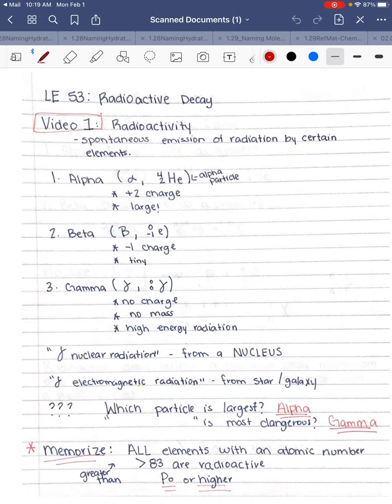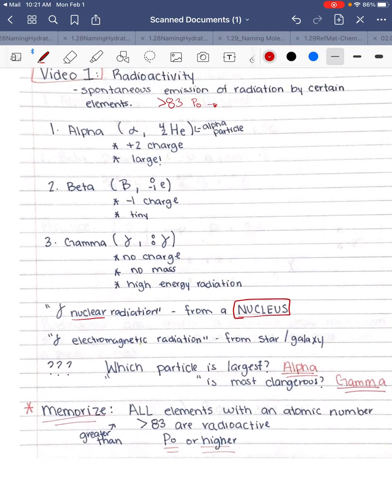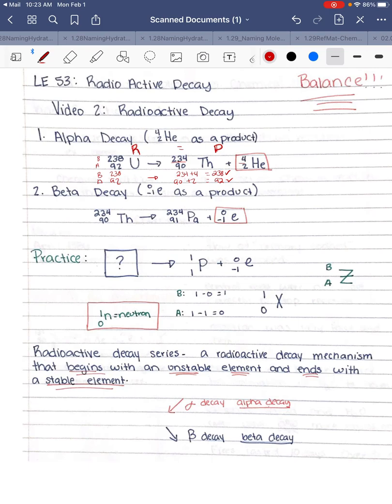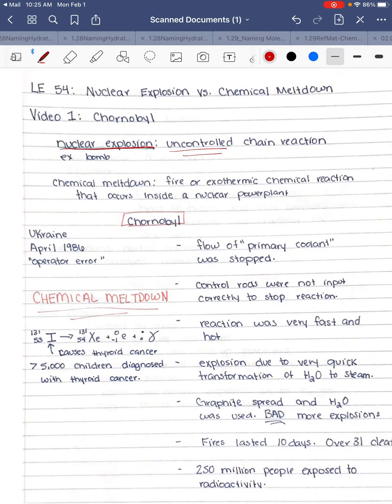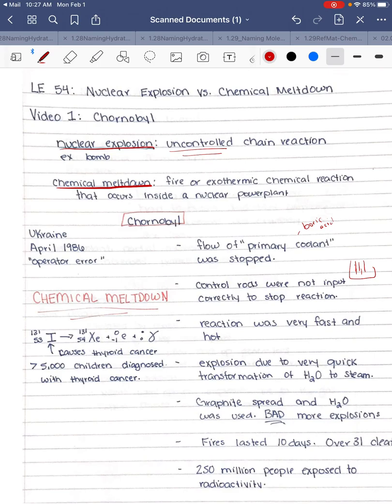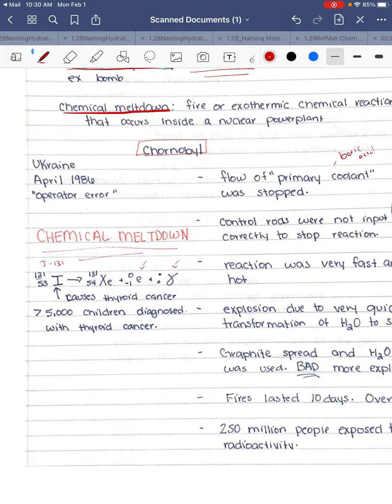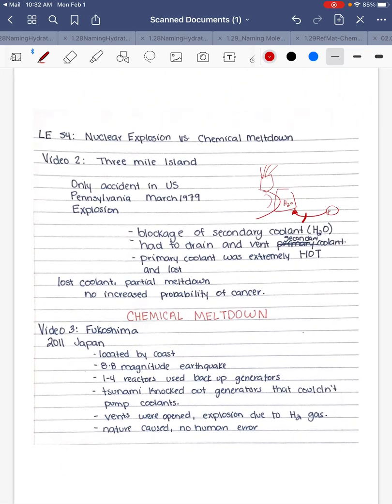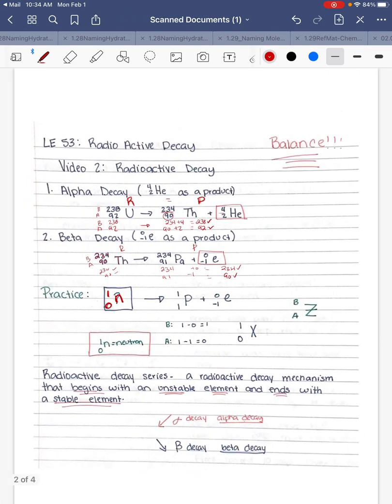LE 53 & 54